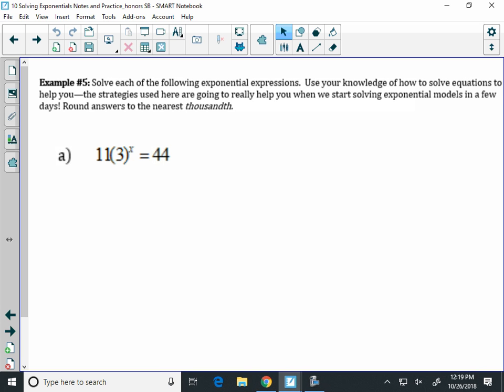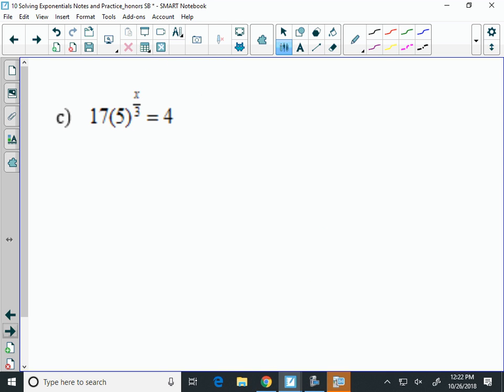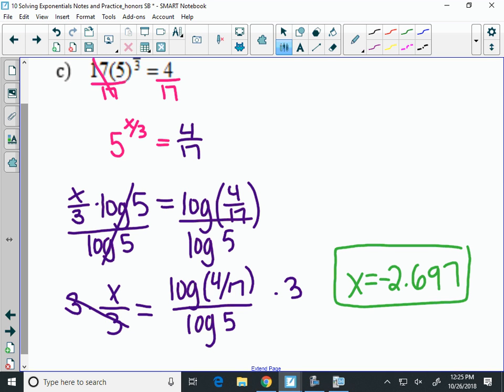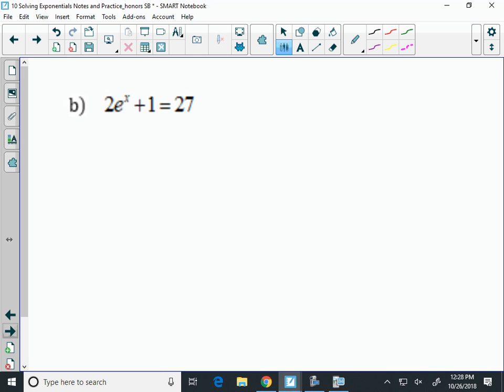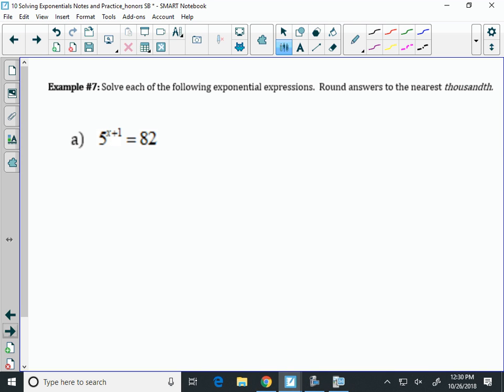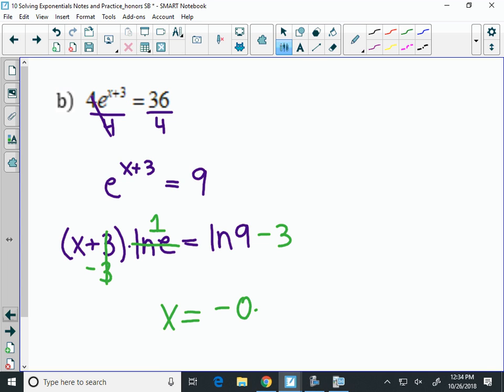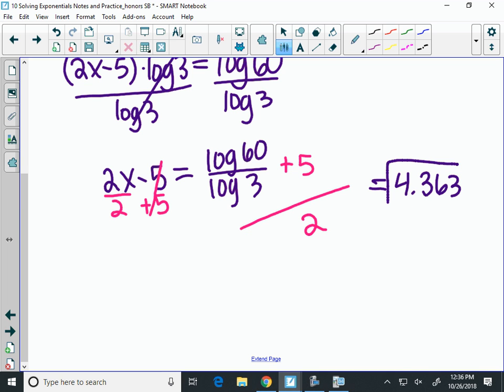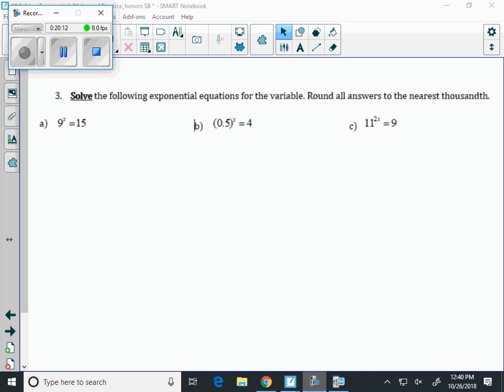HA2 Solving Exponentials Notes Ex 5 8